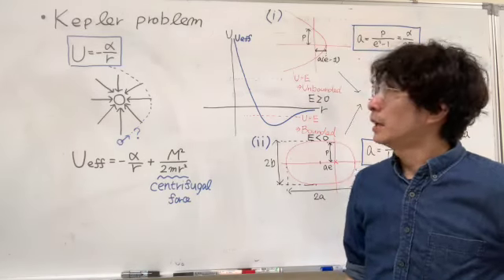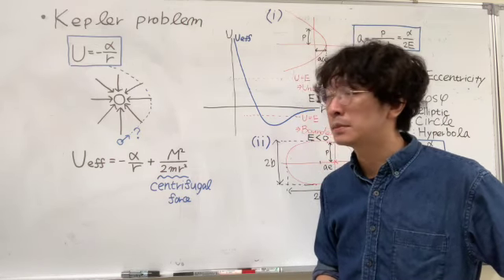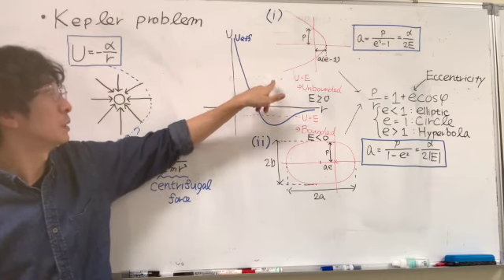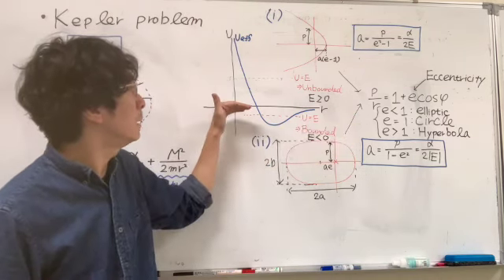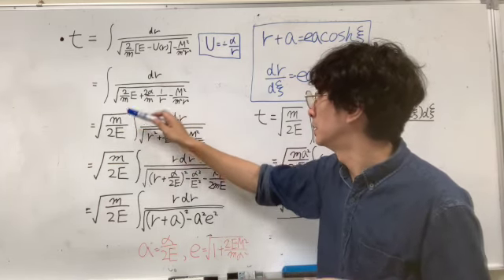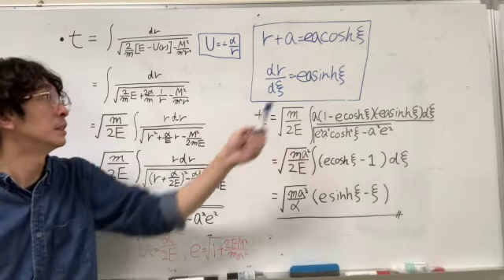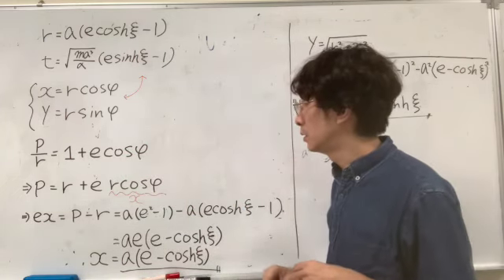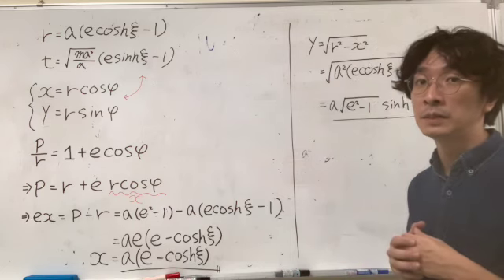【Advanced level】Kepler Problem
This is the follow up lecture series of Classical Mechanics.
Today, we focus on the Kepler problem from Chapter 3 in Landau Lifshitz Mechanics.